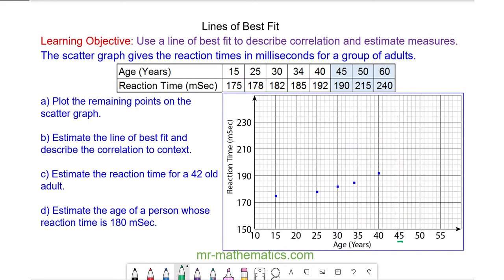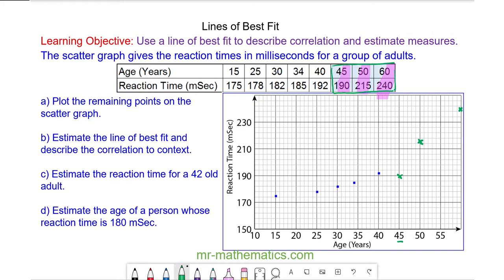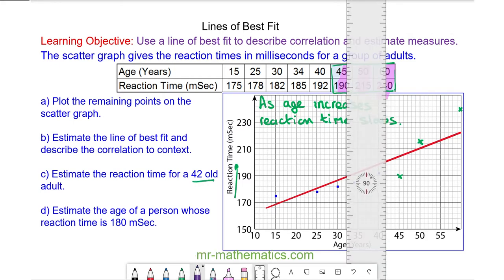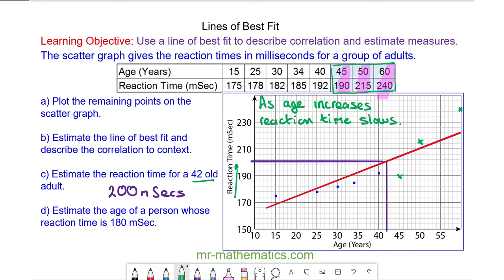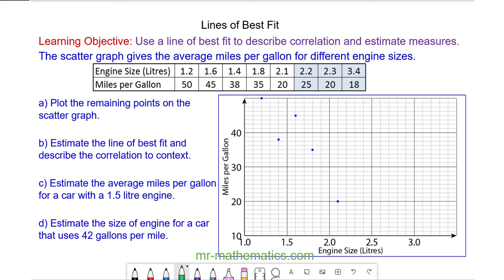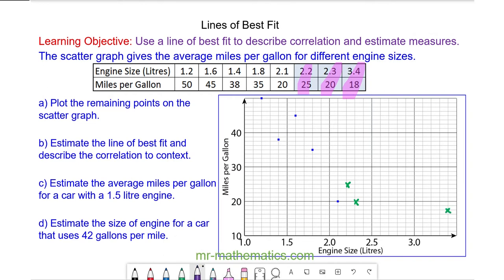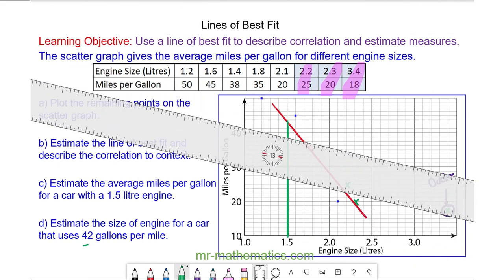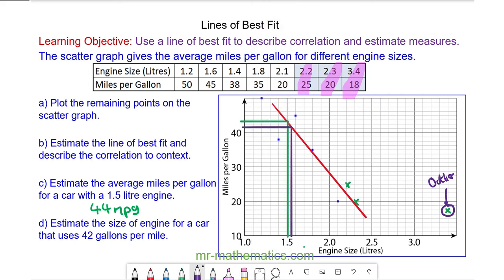Scatter Graphs and Correlation | Mr Mathematics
Scatter Graphs 2 of 3: Scatter Graphs and Correlation